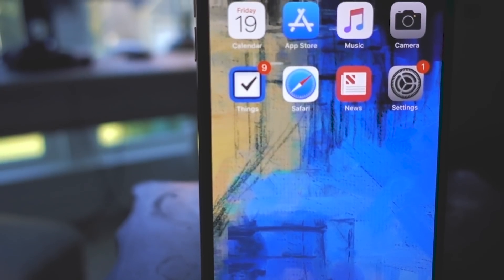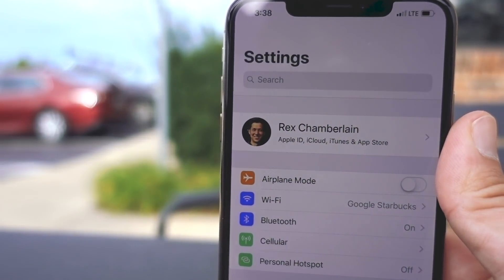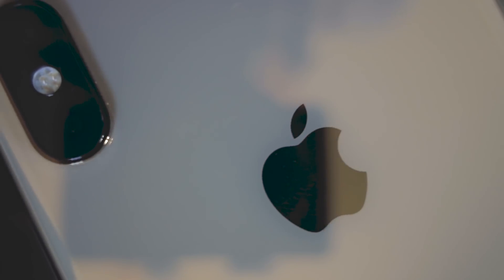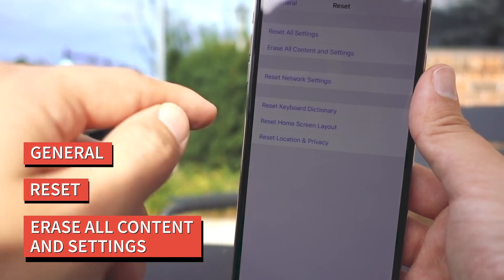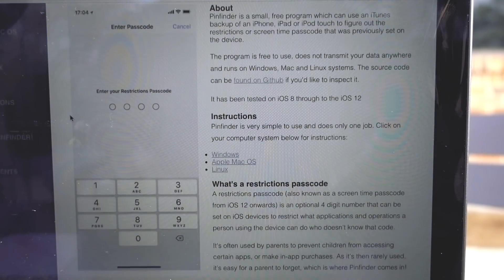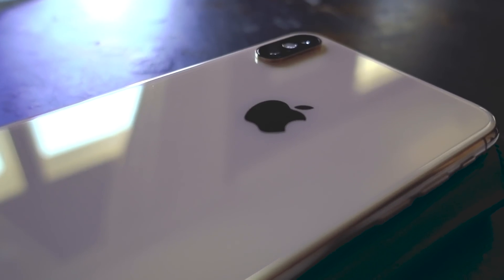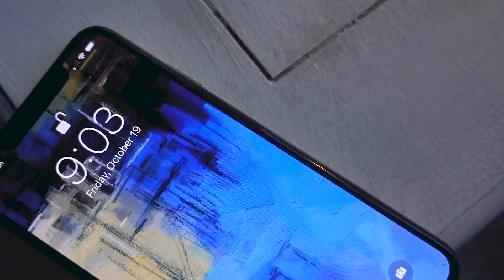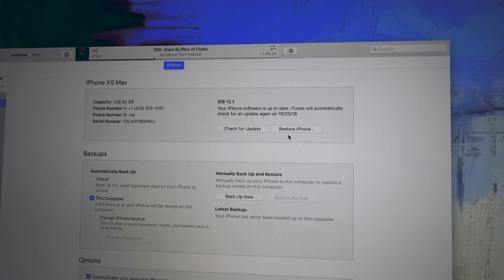How-To Reset the Screen Time Passcode on Your iPhone, iPad, or iPod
Can't figure out how to reset or remove your Screen Time passcode from an iDevice? Check out our top tips to get screen time reset or how to remove a passcode you've forgotten.

Screen time is one of iOS12s best features.

You can set up a passcode which is great for kids devices.

But what do you do if you forget it?

The first thing to bear in mind about screen time at iOS 12 is it carries over any prior passcodes used in the restriction settings on prior iOS versions.

So if you were trying to set up screen time for the first time and you're asked for a passcode it's looking for your old restrictions passcode.

If you can't remember it, Apple's advice is to erase your device and set it up as a new iPhone.

If you restore from a backup you'll end up right back where you started.

You can do this in settings by going to general/ reset / erase all content and settings.

This is inconvenient but it may be the best way to go.

However, there is another option you can try if you use iTunes to back up your device on a Mac or Windows.

You can try an application called pinfinder.

But the app will try to find the restrictions passcode for an iDevice.

But what if you've recently set up a new passcode for screen time and you've forgotten ?

Well, you can try and reset the device and settings and you might get lucky.  But the screen time passcode is generally needed to do that so you'll need to go to iTunes on a Mac or PC and restore the device.

That way once the device is plugged in click restore in iTunes.

 Once that's done the passcode should be reset.

So, unlike before, you can set up your device from a backup and be fine which could save you some time.

Alright, I hope this video has helped you guys out.

I'll catch you guys in the next one later